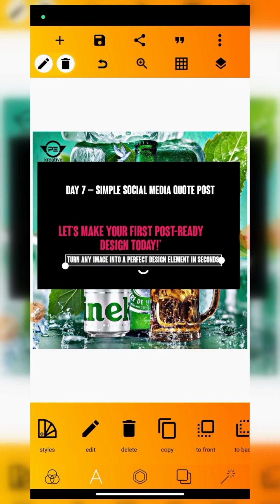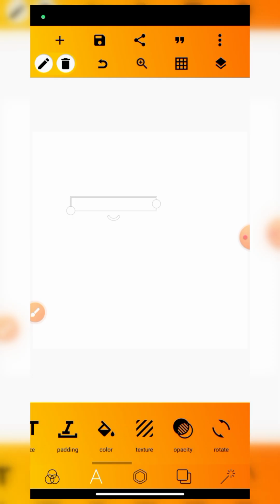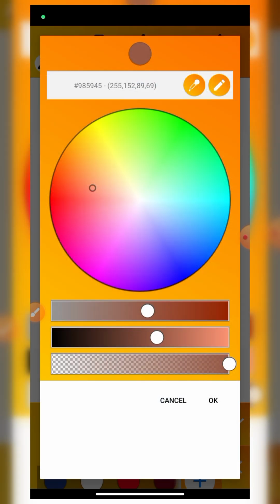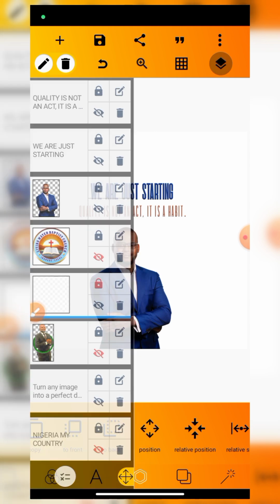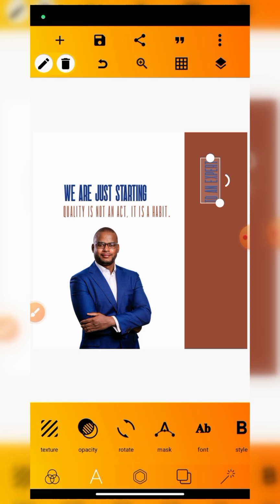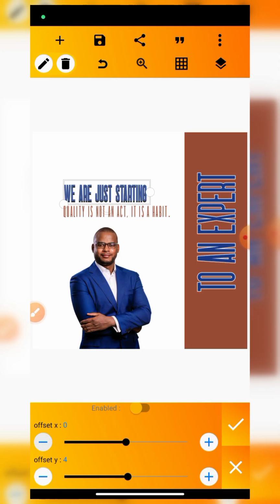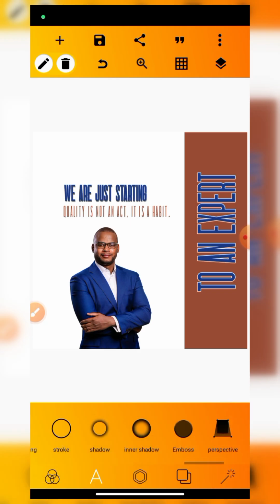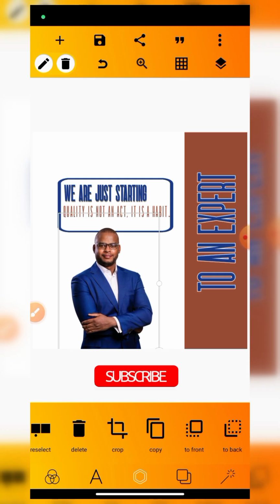PixelLab Social Media Quote Post – Day 7 | 30-Day Graphic Design Challenge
Day 7 of our PixelLab Challenge is here! 🎉 Today you’ll design your first social media quote post in PixelLab — perfect for Instagram, TikTok, or Facebook.

Welcome to Day 7 of the 30-Day PixelLab Graphic Design Challenge! 🚀
You’ve learned the basics this week — now it’s time to put them together and create your first ready-to-post social media design.

📍 Today’s Lesson Includes:

Choosing a motivational quote

Styling text with fonts and effects

Using backgrounds and layers

📌 Challenge Task: Design a quote post in PixelLab using what you’ve learned so far. Share it on Instagram, TikTok, or Facebook with the hashtag PixelLab30Days — I’ll feature my favorites!